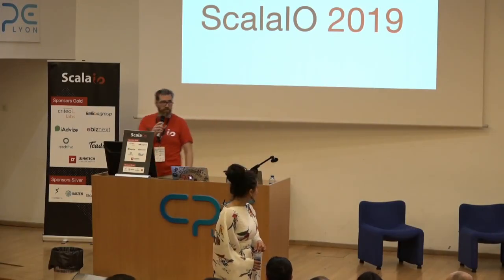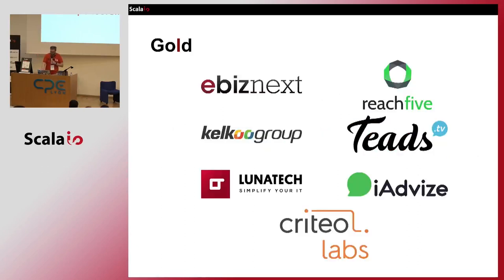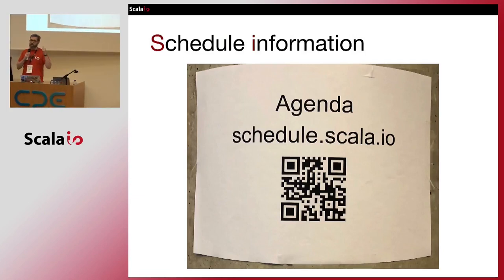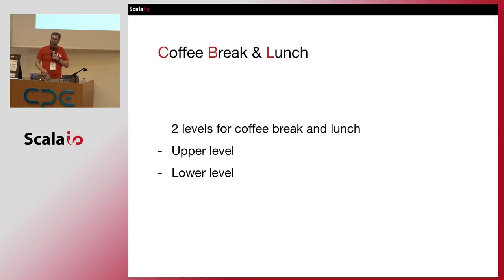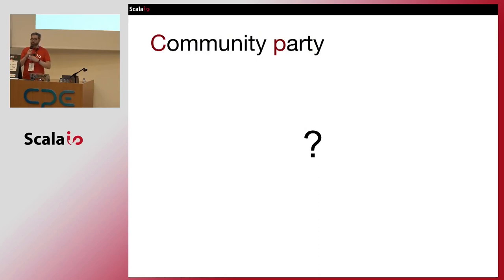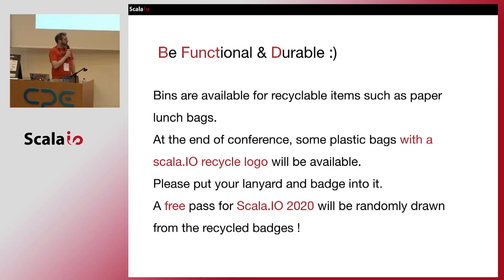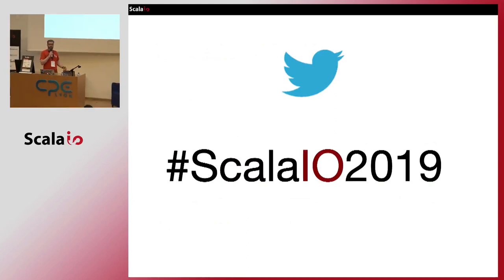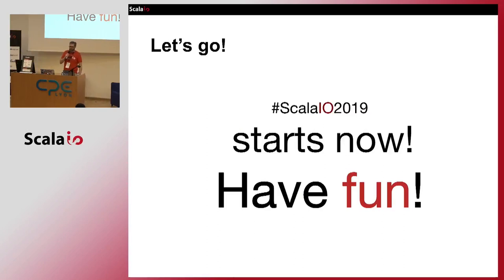ScalaIO 2019 Opening words